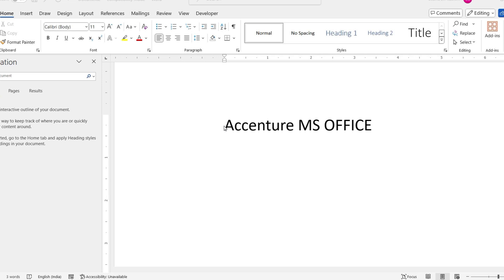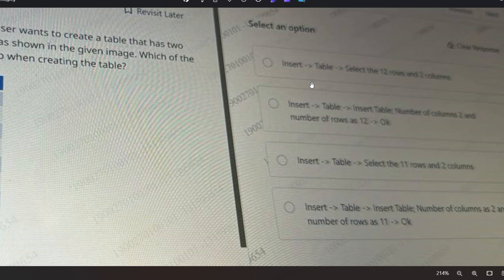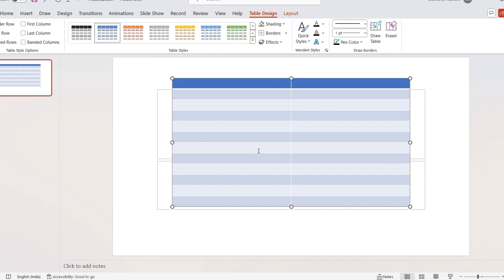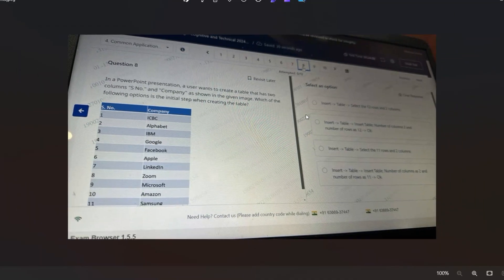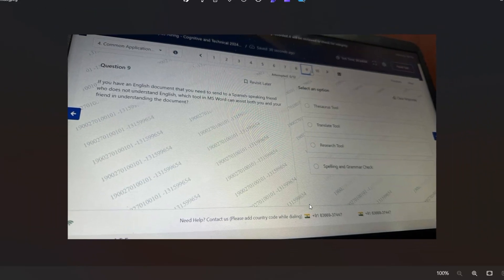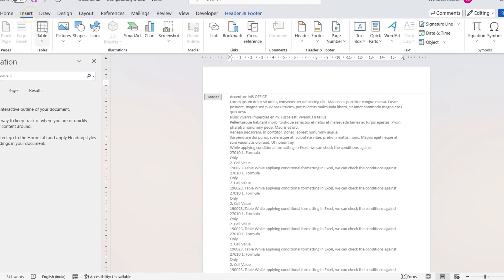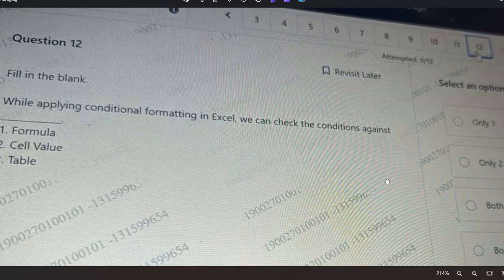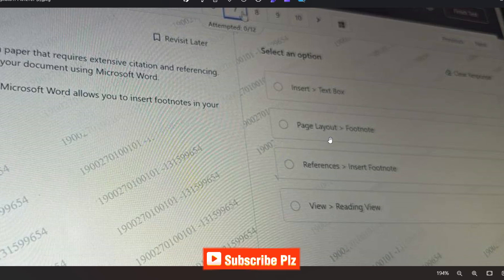July Actual | Accenture Common Application and MS Office | Accenture Cognitive Assessment 2024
May | Accenture Common Application and MS Office | Accenture On Campus Cognitive Assessment Question 2024 || UBK Anna || Tekno uf

Social Platforms:-
 your searched :-
accenture on campus ms office question,
accenture preparation,
accenture preparation 2024,
accenture,
on campus preparation 2024,
common application and ms office accenture mcq,
tekno uf
off campus drive for 2023 batch
2023 off campus drive
accenture ms office questions,
accenture common application and ms office questions